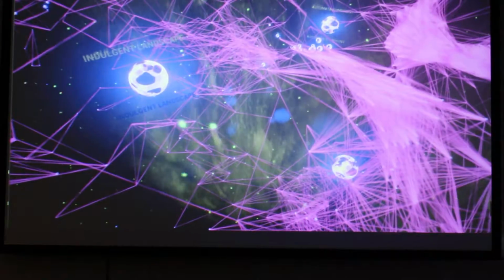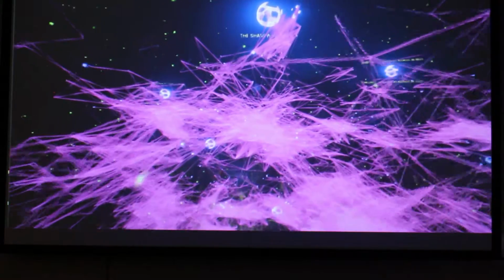DS 5 Screen